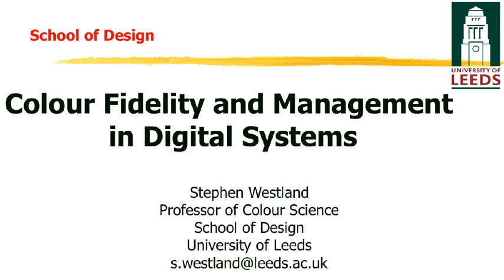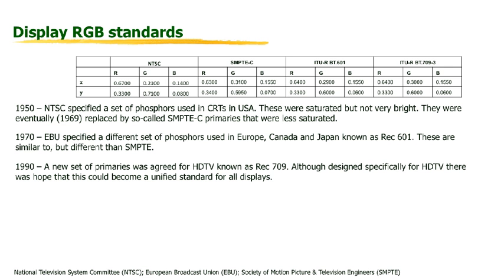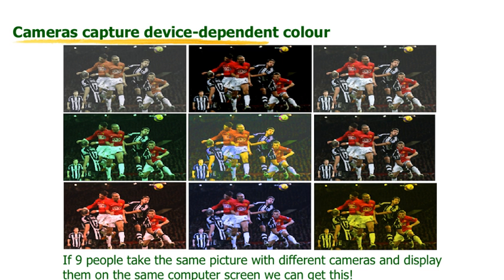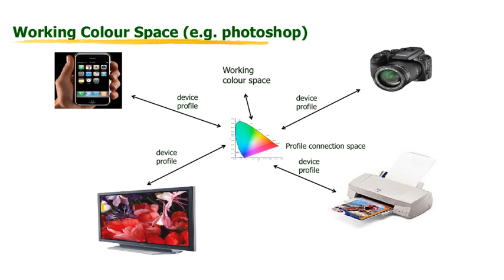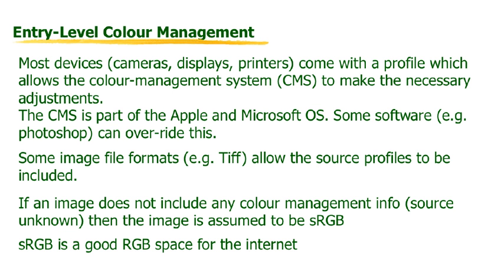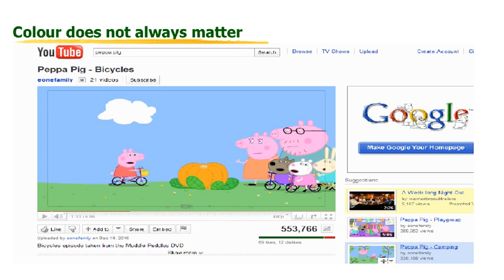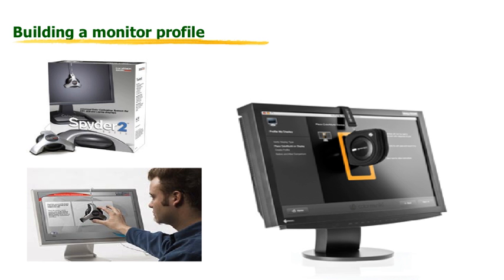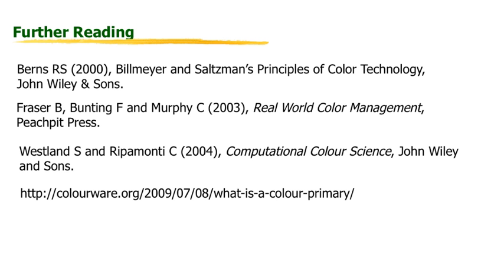colour management and fidelity of digital systems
Undergraduate lecture introducing the reasons why we need colour management and discussing basic concepts of colour management